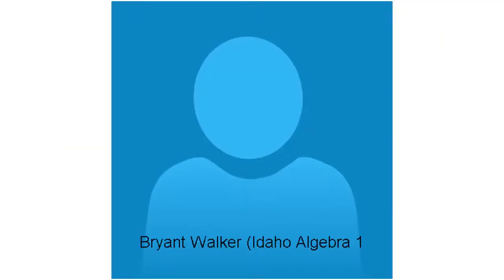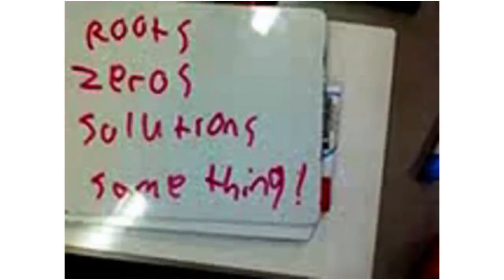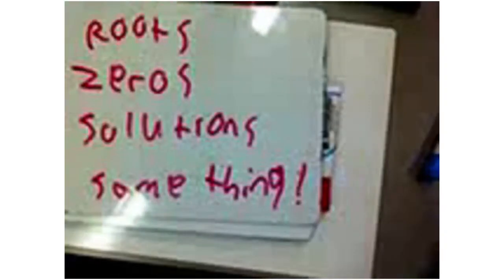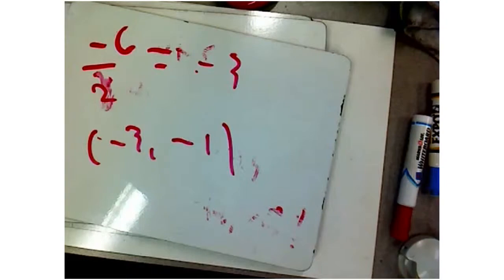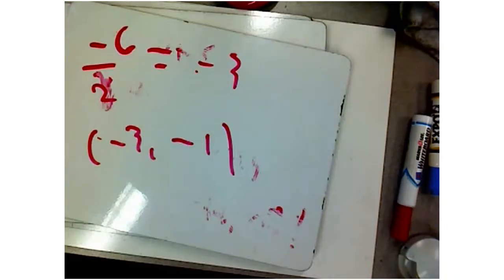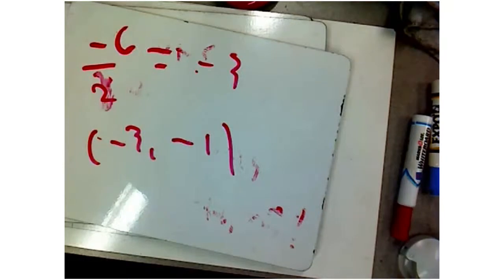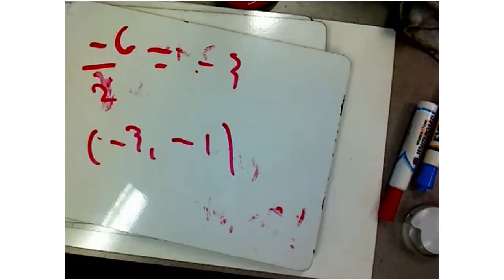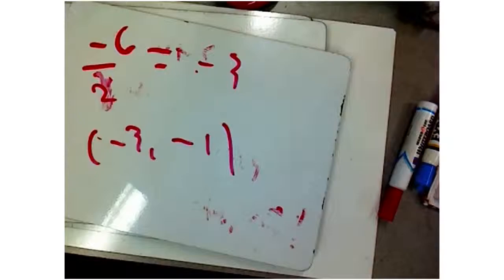JJ's Algebra II Lesson 6 2 Solve Quadratics by Graphing Examples 1, 2, and 3